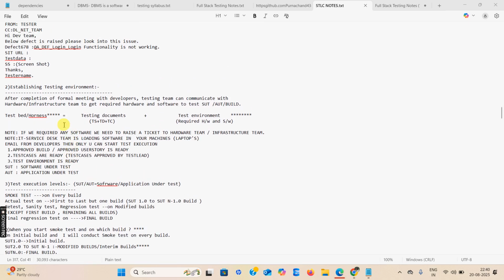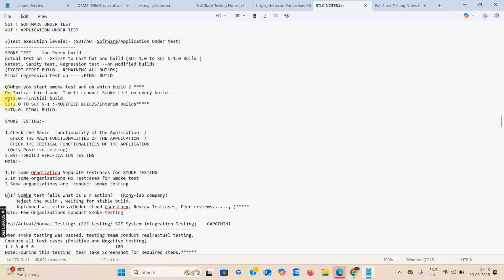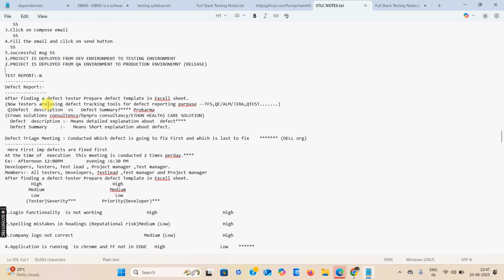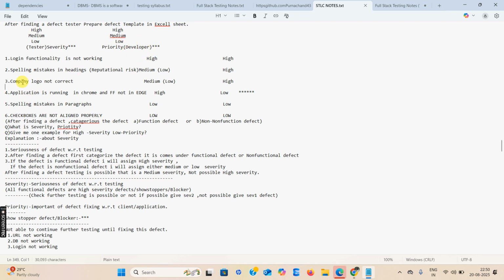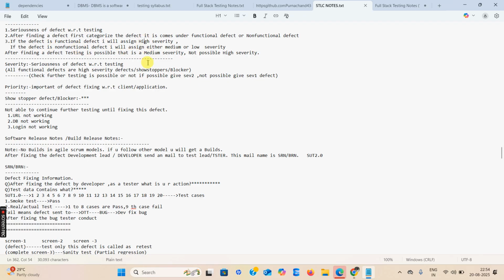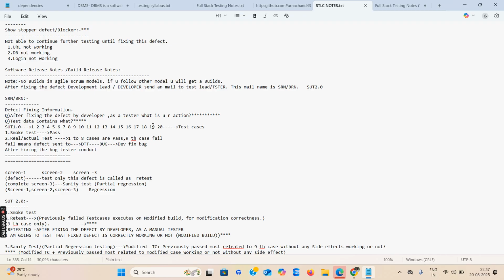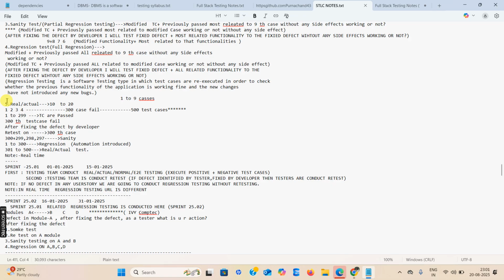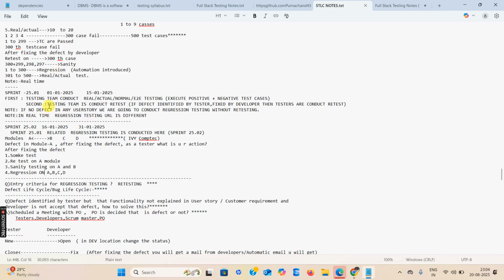class 108 (Test Report,Severity,Priority,SRN or BRN,Retesting,Sanity,Regression Testing)